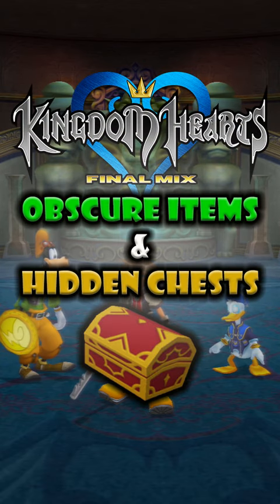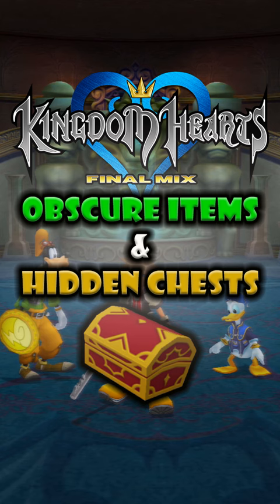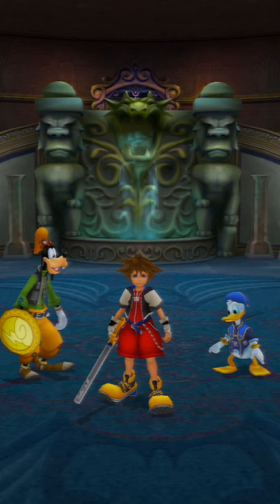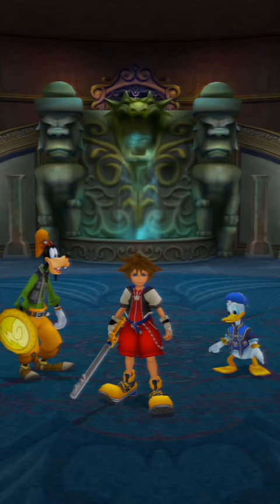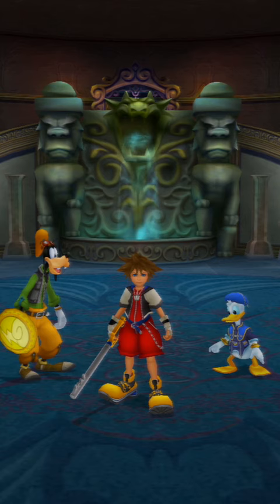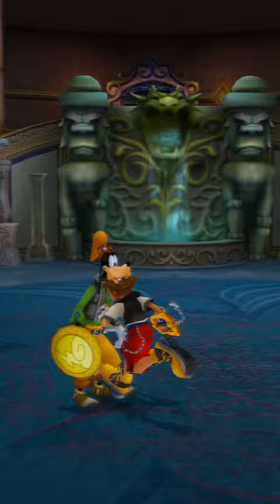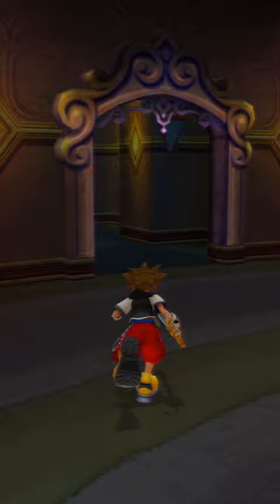Kingdom Hearts Final Mix: Obscure Items & Hidden Chests #1- Hollow Bastion Grand Hall (AP Up)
Welcome to a new series of shorts that I am doing on YouTube, Kingdom Hearts Obscure Items & Hidden Chests. In this series I aim to compile all the collectibles which are not very well known, very hard to obtain or well hidden. Today we have the very first episode of this new series, taking a look at an AP Up found on a ledge in Hollow Bastion's Grand Hall which blew my mind when I discovered it while researching for my Ap Up, Defence Up & Power Up Guide all those years ago, and hopefully it does the same to you here. Look out for more episodes in the series & you might discover some items you never knew about!